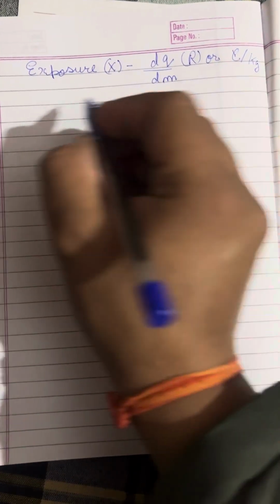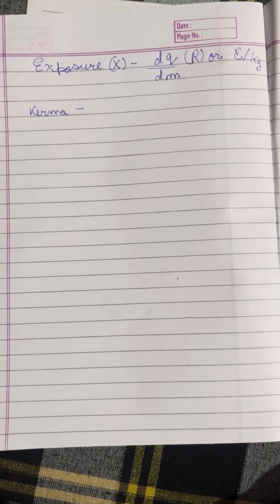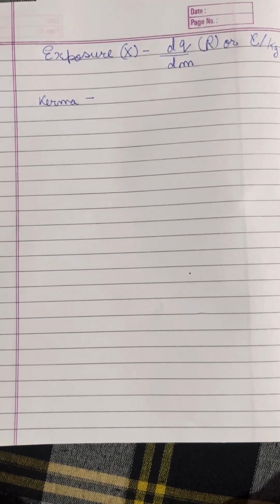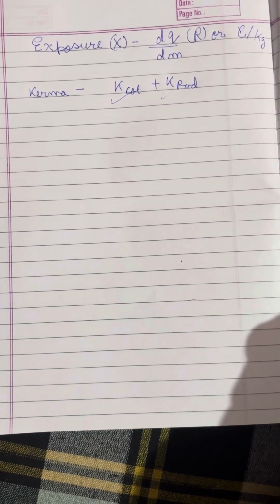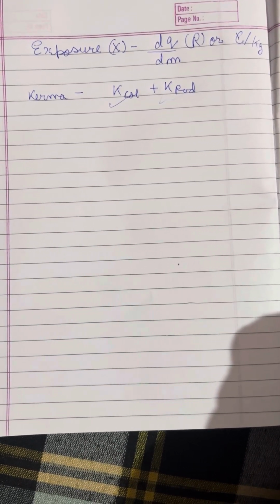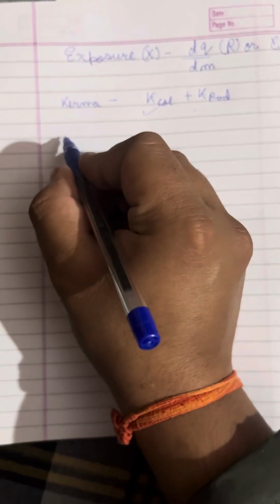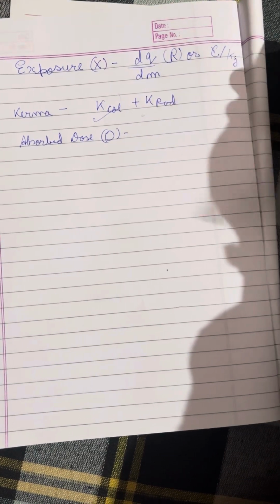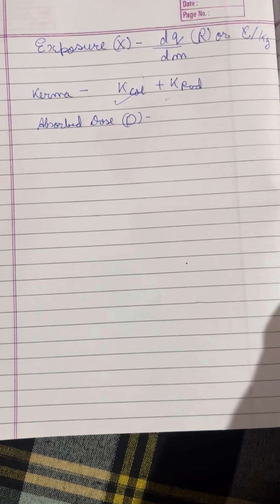Exposure, Kerma and Absorbed dose